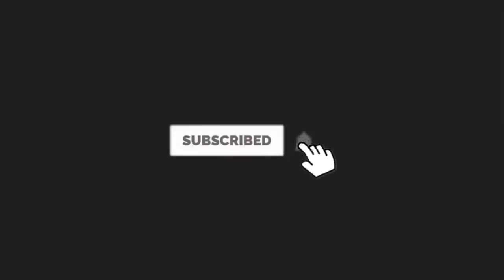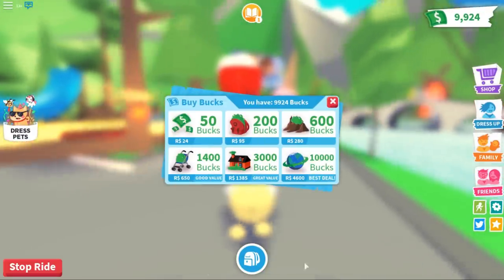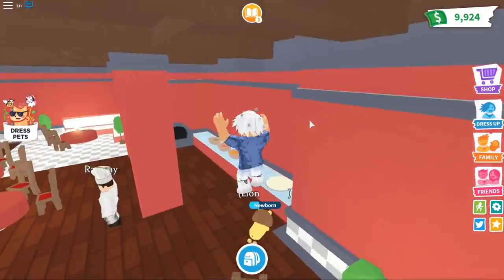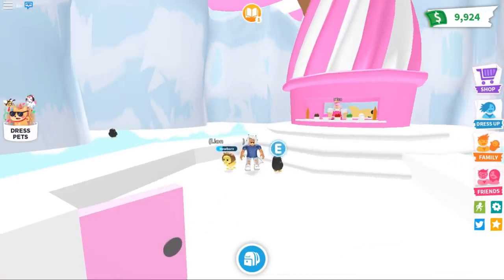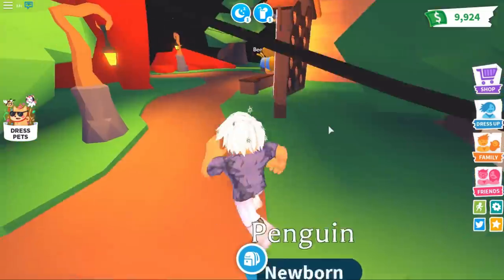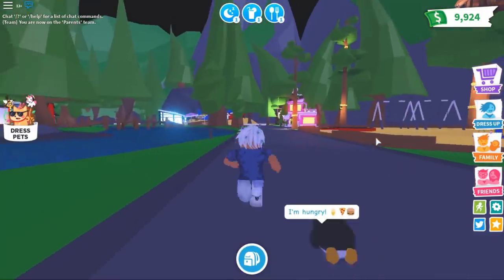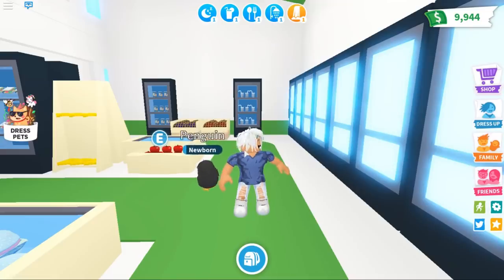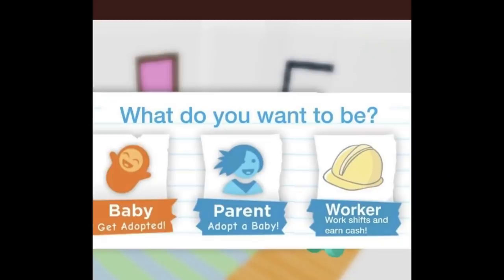*NEW* JOBS Update in Adopt Me! Earn Money Fast // Roblox Adopt Me!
*NEW* JOBS in Adopt Me! Earn MILLIONS OF BUCKS WORKING! Adopt Me Update (Roblox)

Today I will show you guys something pretty interesting! You DO NOT want to miss out on this! Make sure you guys keep watching to find out more!

I am giving away a free Neon Legendary Unicorn in adopt me! Make sure to turn your joins on - because if you win, I will need to join you and trade you the free pet!  ♡ good luck 💕 Discord